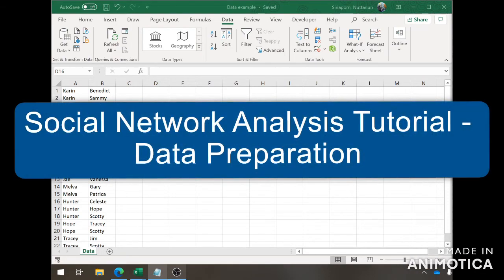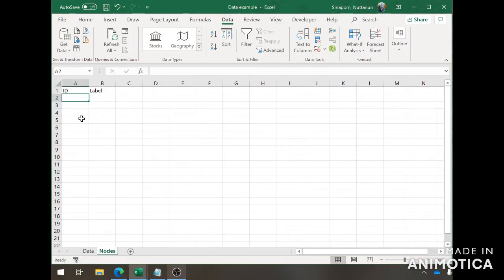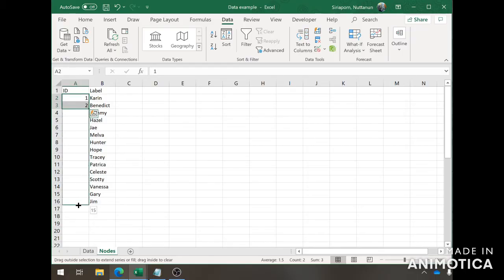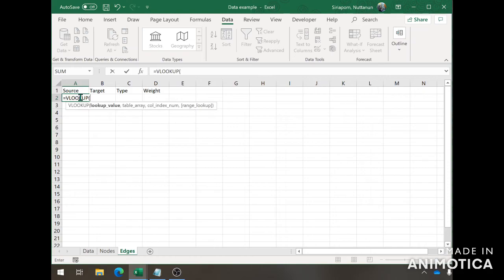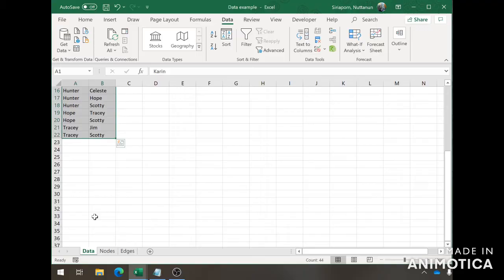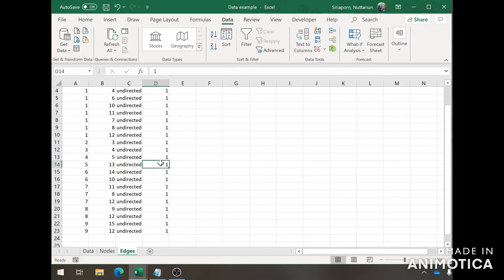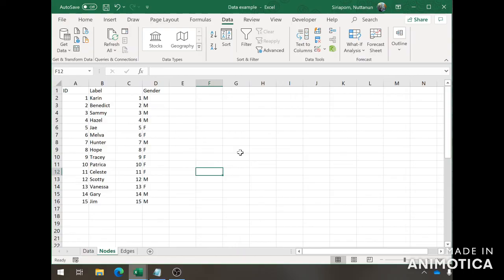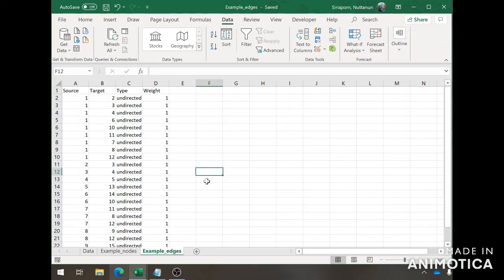Data Preparation for Social Network Analysis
This is the first of four videos from USAID Asia CTIP that will help teach you to do an SNA on your own. This video will show you how to prepare the data using excel. If you have not yet, please download the data from our CTIP MEL